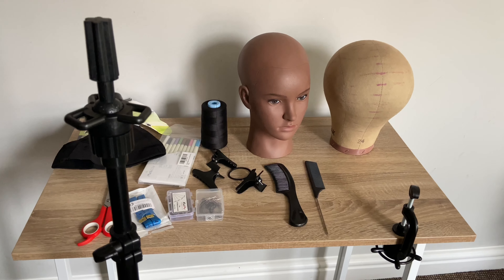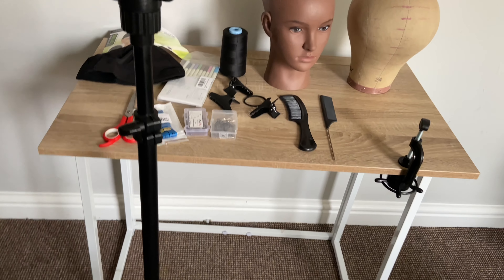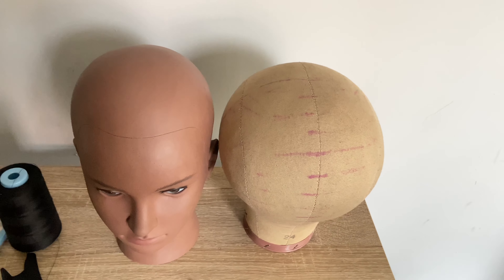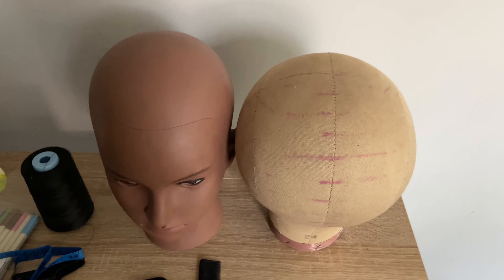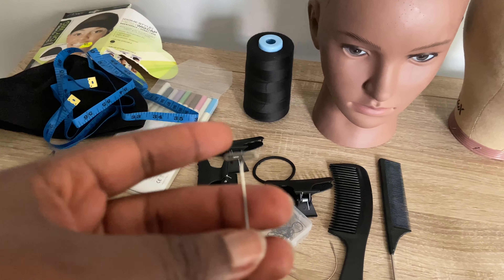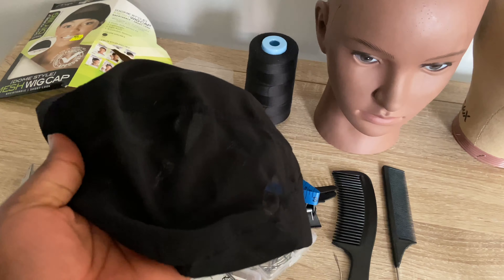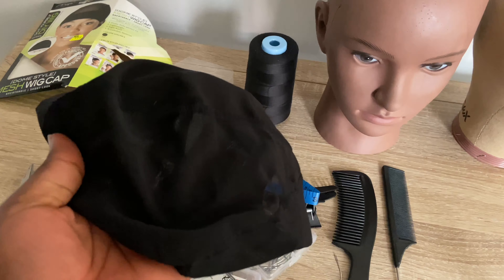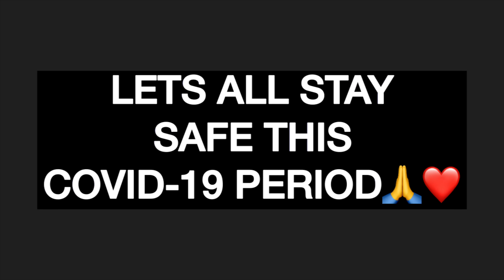VERY AFFORDABLE WIG MAKING ESSENTIALS 2020 | (The Tools You Need To Start Making Your Wigs)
HEY LOVES❤️!!

Today’s video I will be showing you Everything you need to MAKE A WIG as A BEGINNER and I hope you all enjoy watching💝

Link to everything on the video 👇🏽👇🏽

Wig tripod stand

Mannequin head

Cork canvas head

Mesh dome wig cap

Wig thread, needle and T-pins

Sweing measuring tape

Metallic pen